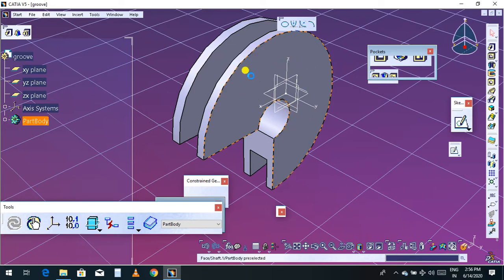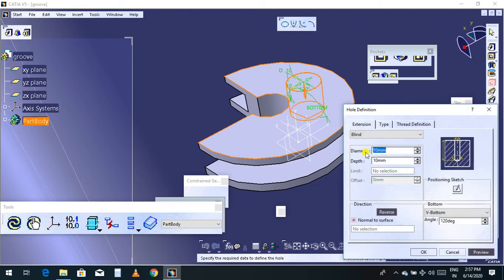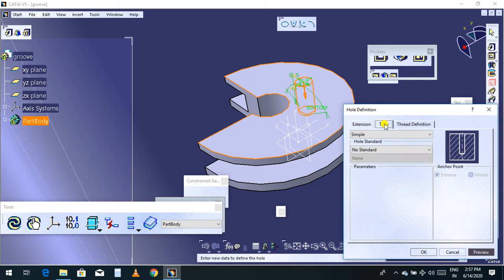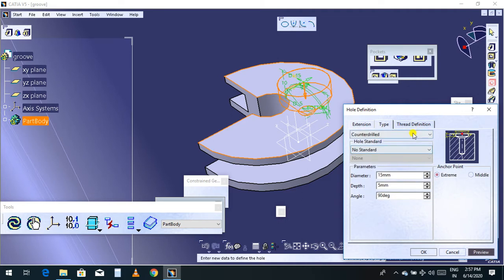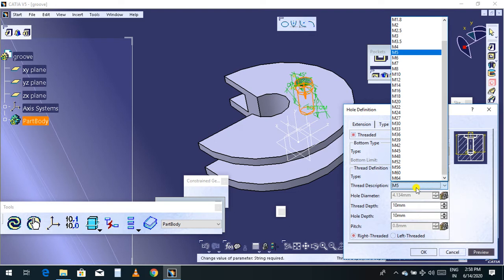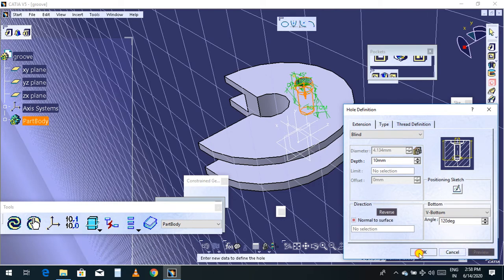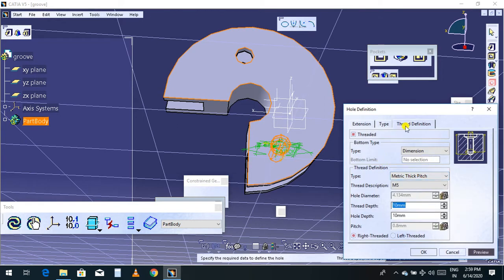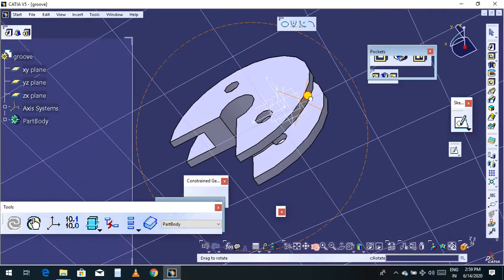#34 - CATIA Beginner Tutorial: Hole